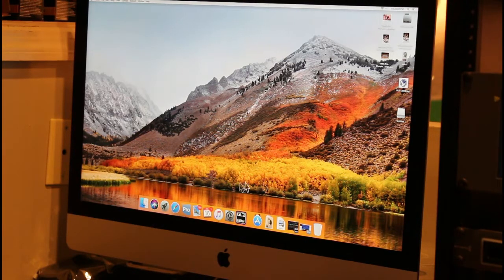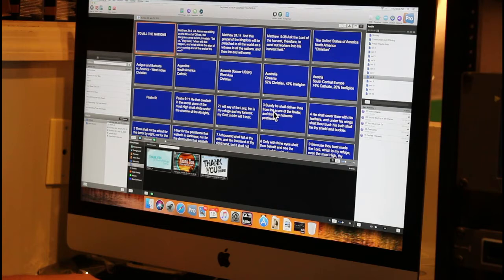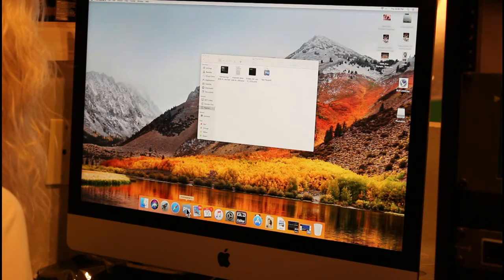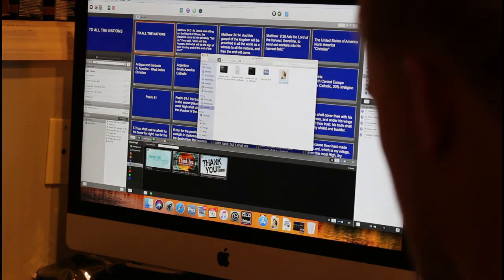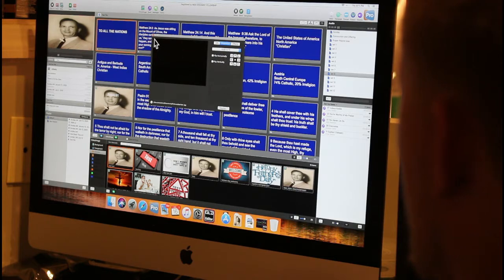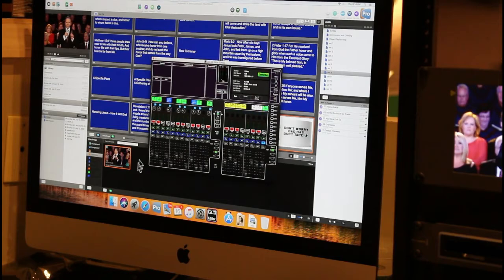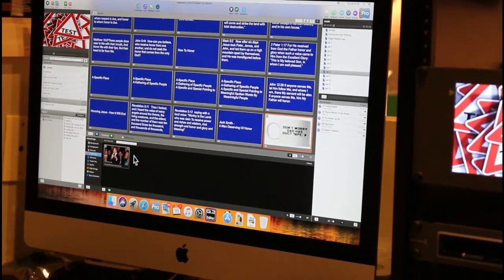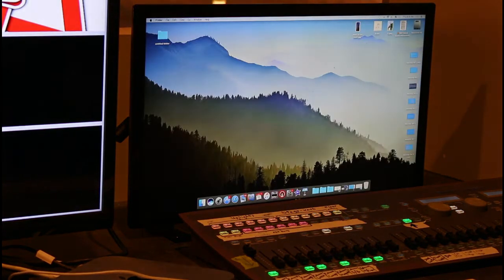Simplest Way to Import Slides, Pictures, etc.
Describes the simplest way to import media into ProPresenter for NCF Video and Sound Booth purposes.